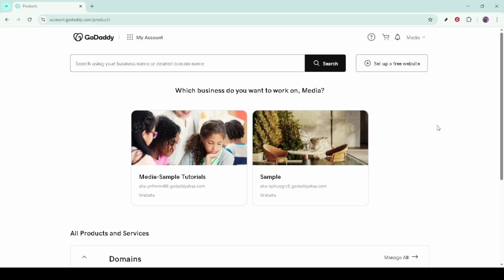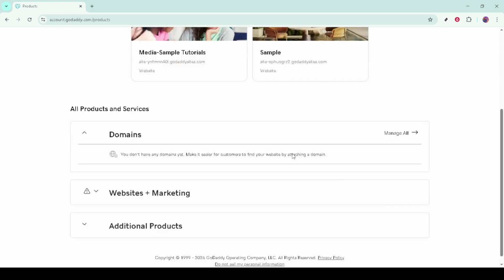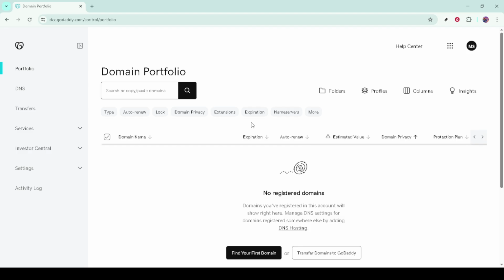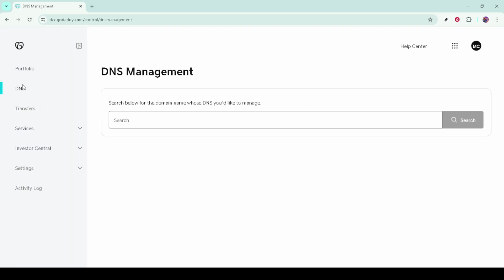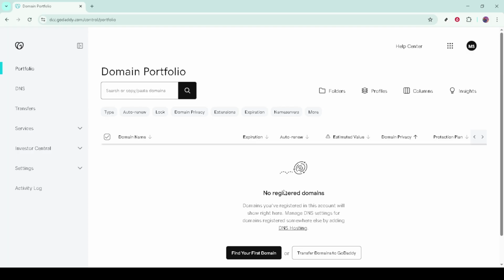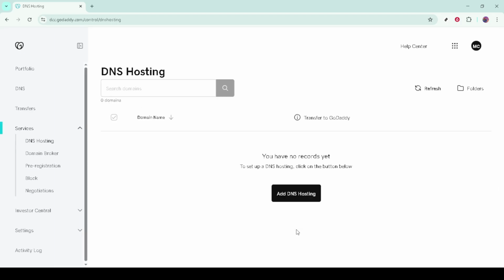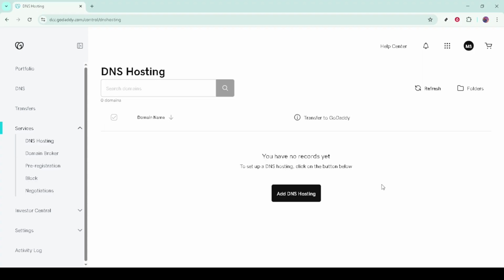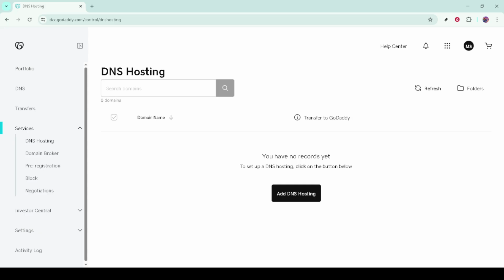How to Change GoDaddy Nameservers in 2 Minutes [2026 Guide]